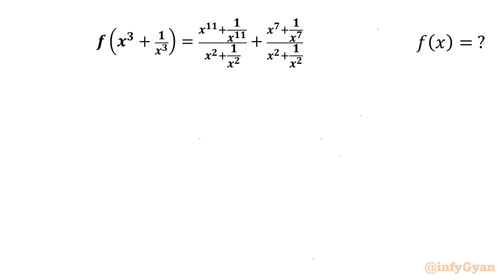An Interesting Functional Equation | Can You Solve?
Welcome to another intriguing math challenge! In this video, we dive into an interesting functional equation that will put your algebra skills to the test. Can you solve this equation?  Don’t forget to share your answer in the comments and let us know your thought process!

📘 Topics Covered:

Step-by-step solutions for common types: substitutions
Practical calculation of function f(x)